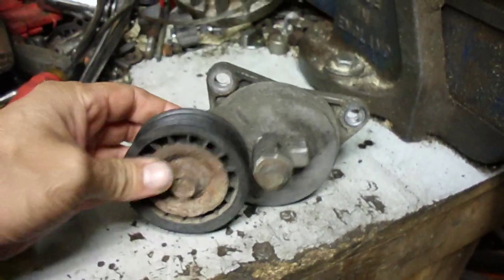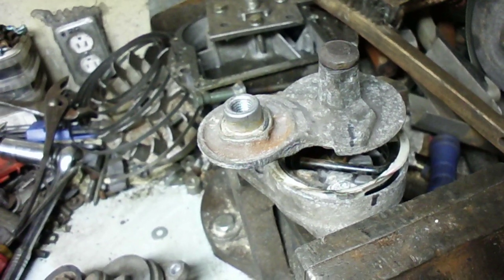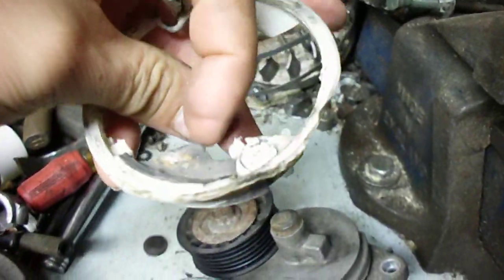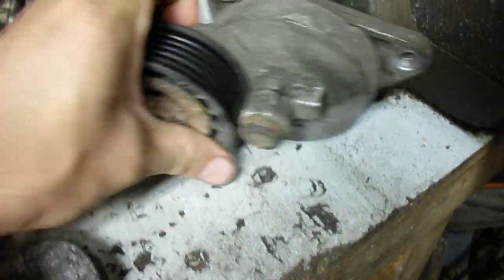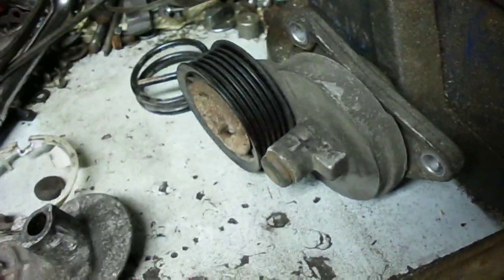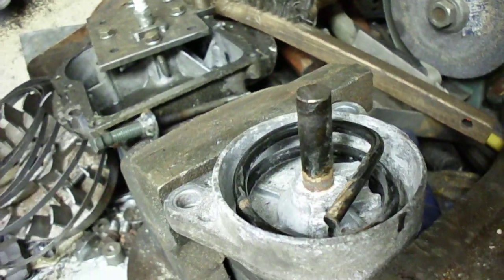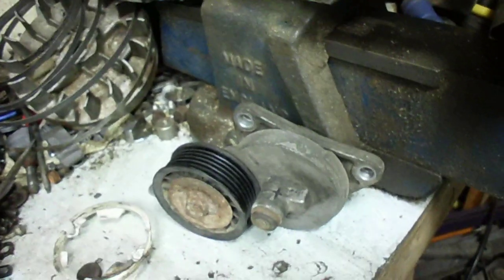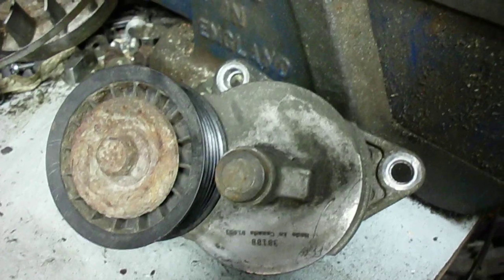Dissecting a Seized Focus Belt Tensioner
Taking apart a seized 2003 Ford Focus accessory belt tensioner.
I cut the tensioner apart to find out why they seize up, turns out it is rusting on the main shaft that causes the problem. So  possible solution might be to drill a small oiling hole to provide lube and prevent seizure.